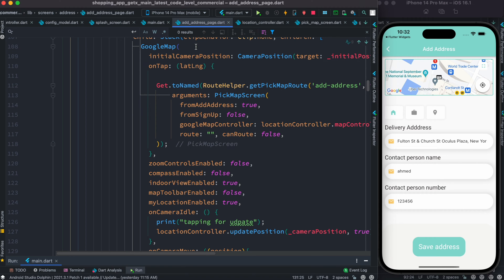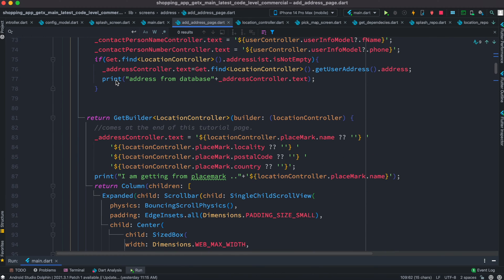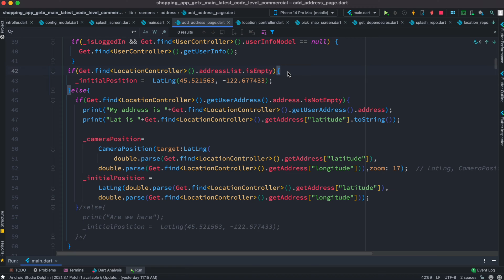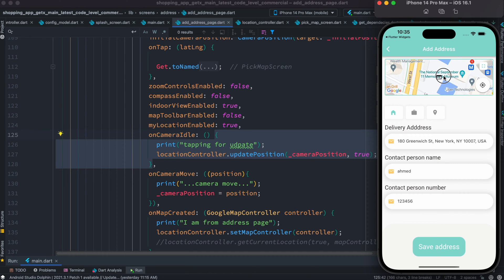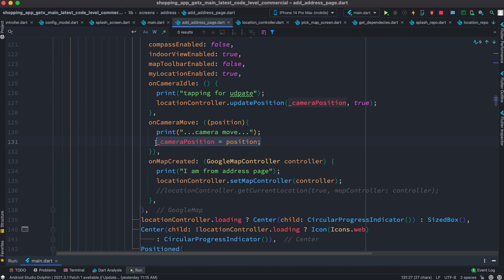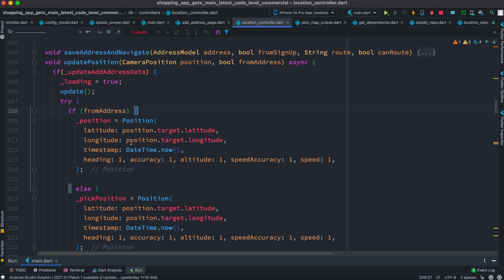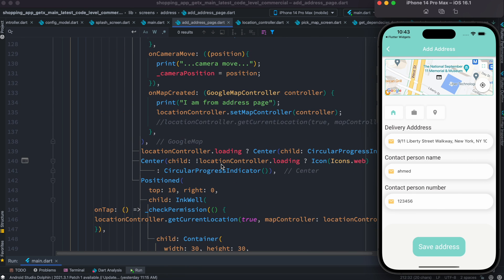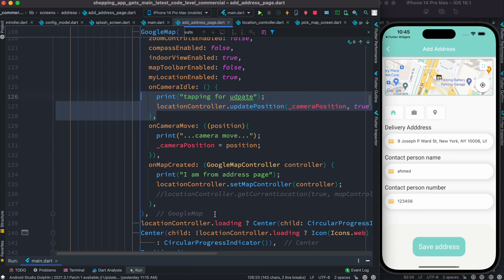Flutter Google Map Geocoding | LatLng | Placemark | CameraPosition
Flutter Google Map Geocoding | LatLng | Placemark | Camera Position